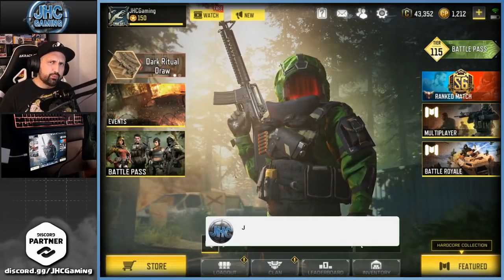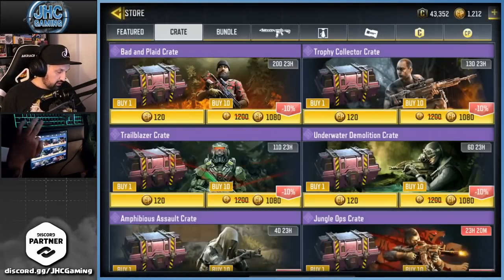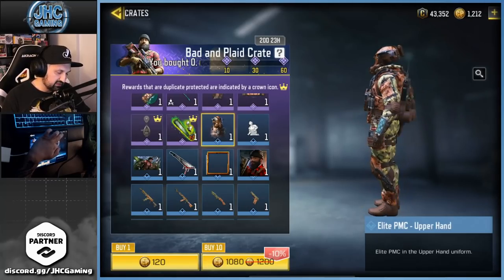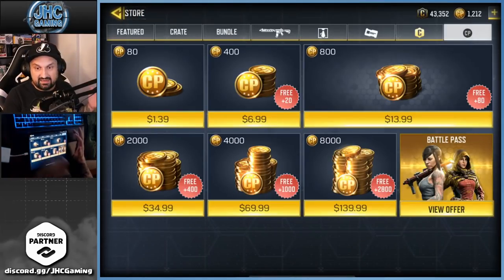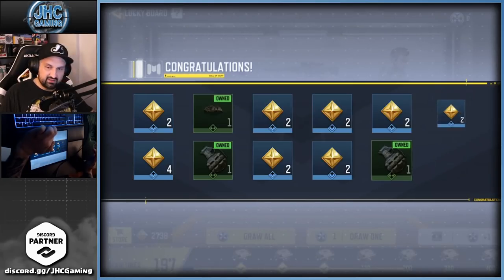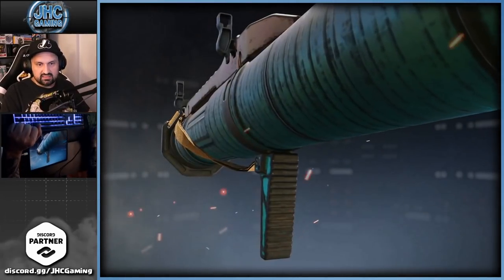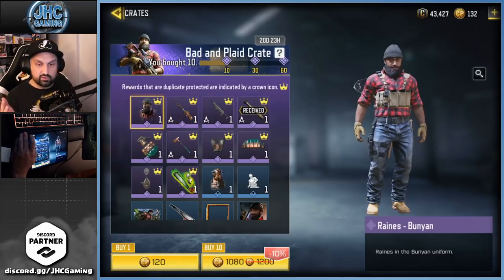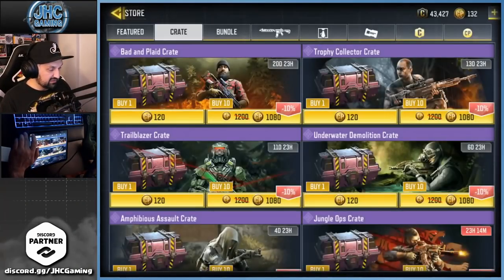Move! Nothing to see here! Almost skipping the new crate in CoD Mobile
Just checking out the latest bundle and crate in call of duty mobile: new lumberjack Bunyan skin and some other stuff!